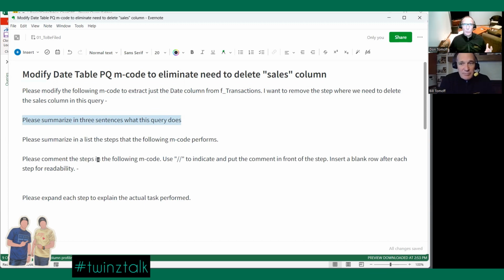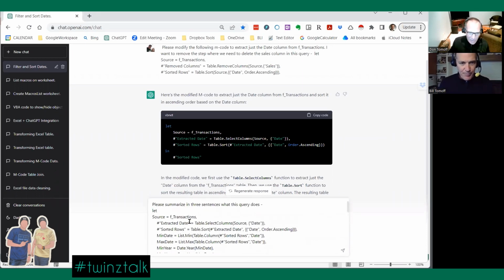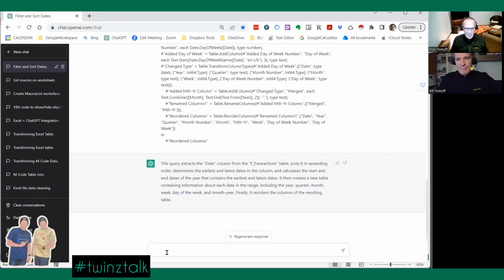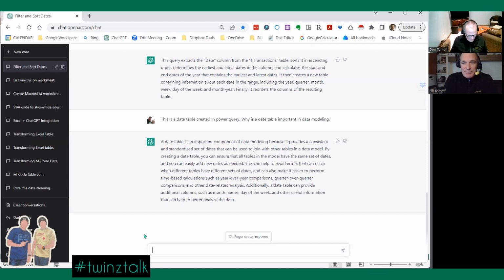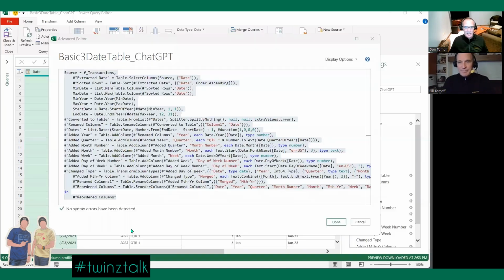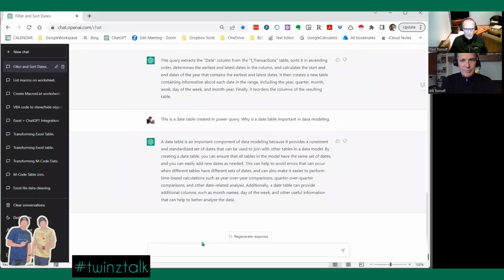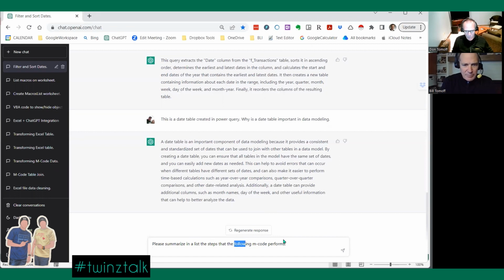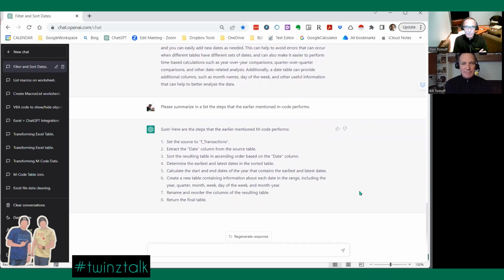Twinztalk_02_CGPT_DateTable_Documenting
We start the process of documenting a Power Query Date Table using ChatGPT.

#2 of 4 in the Date Table & ChatGPT series, highlighting a few ways that AI is dramatically changing things!